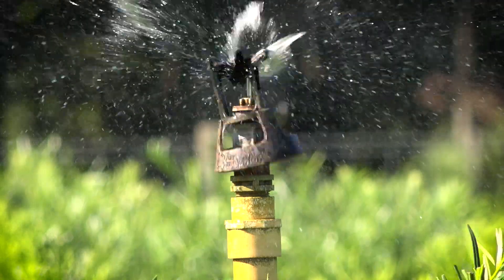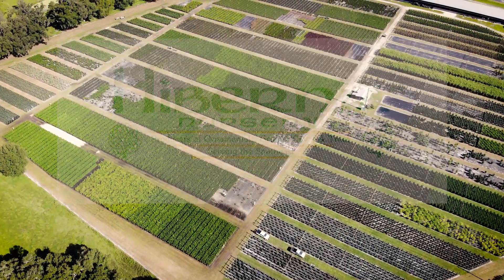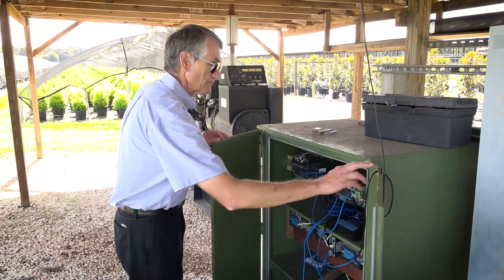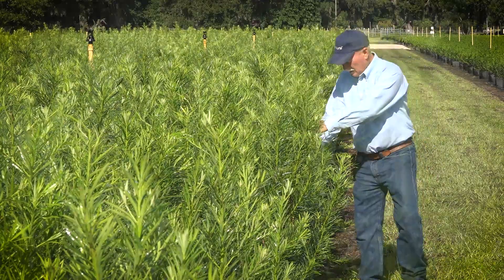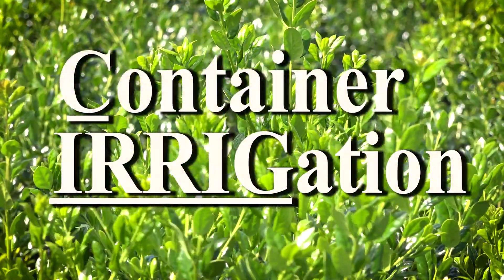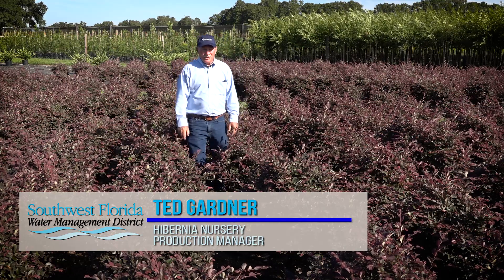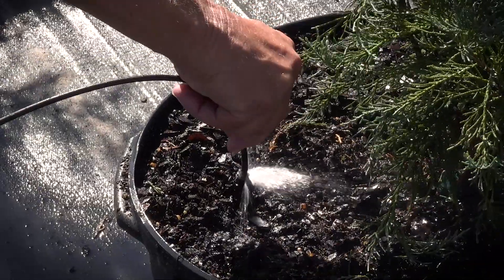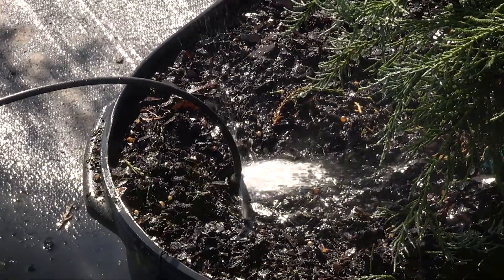High-Tech Irrigation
Learn about a new partnership with the University of Florida and a local grower to use new technology to optimize irrigation that benefits crops and saves water.